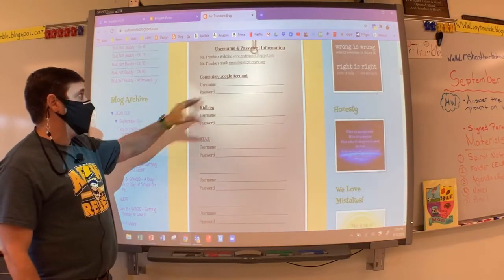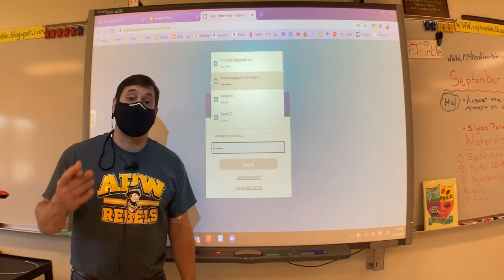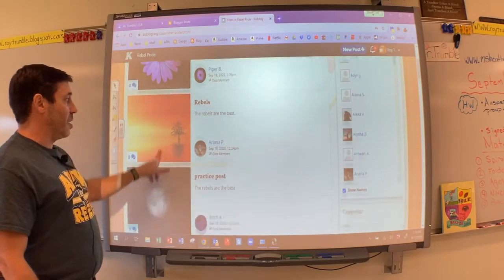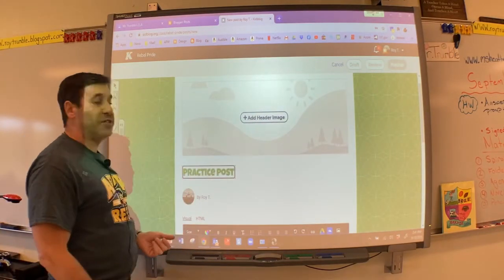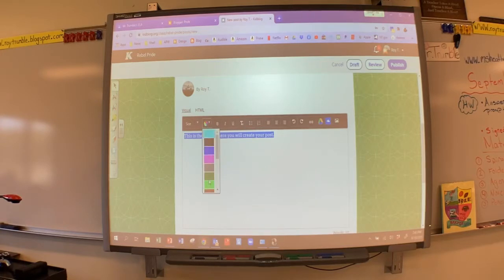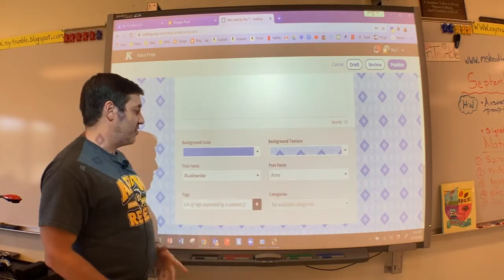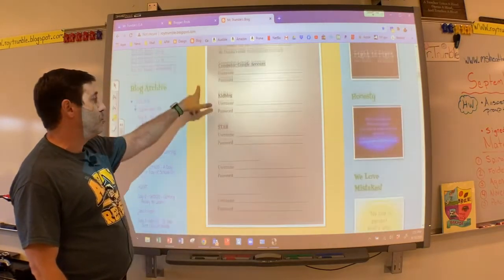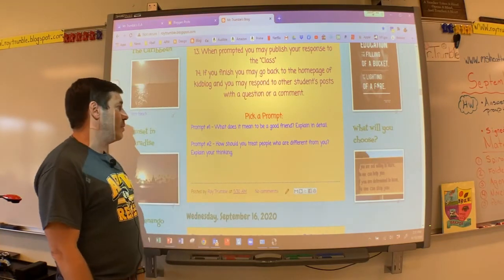Day 6: How to Blog